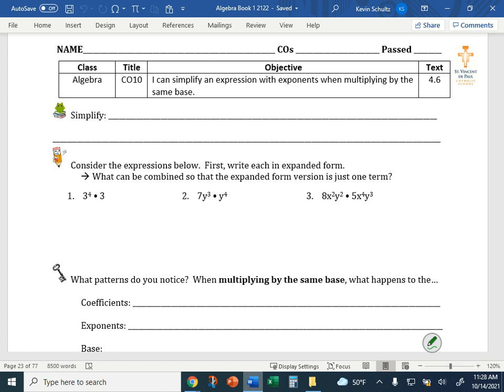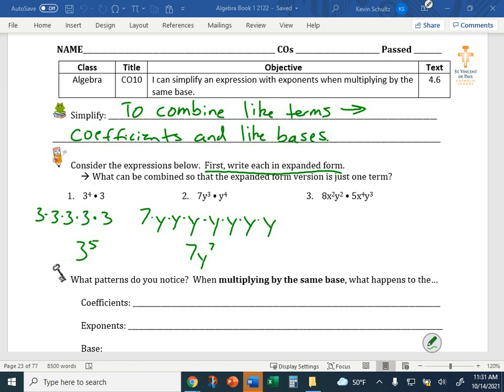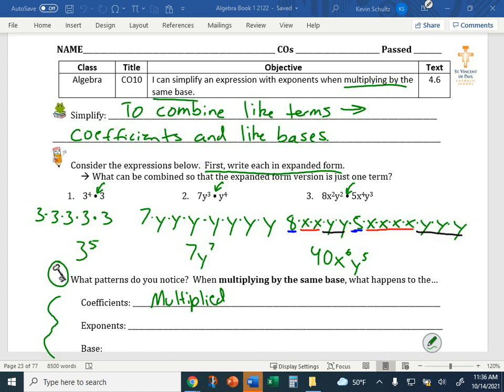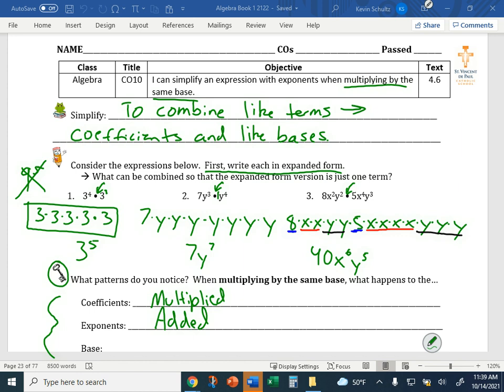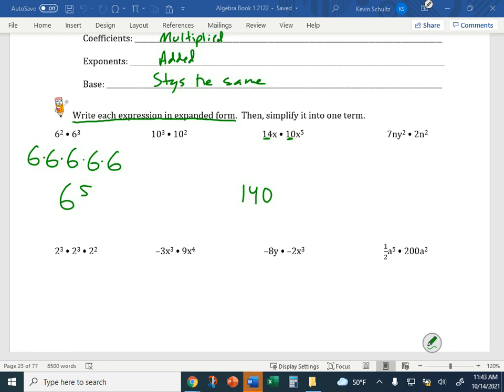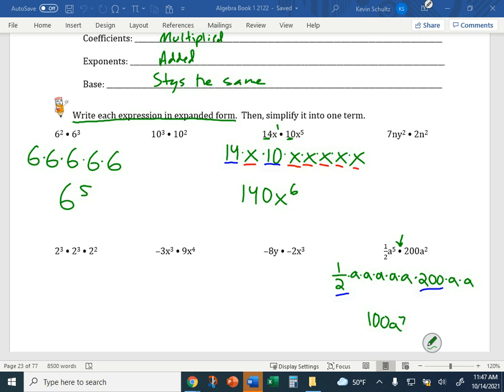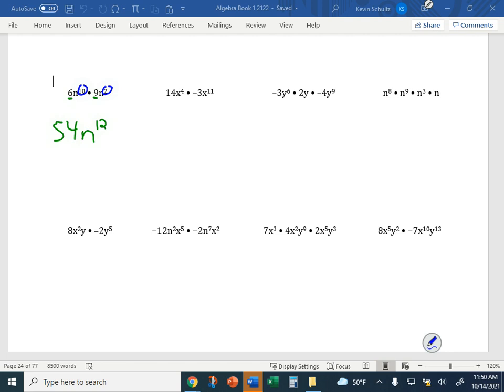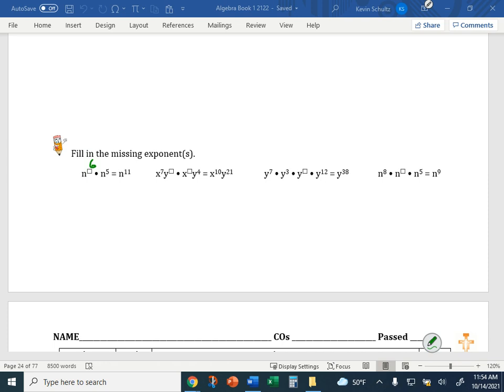Algebra 8 10/14/21 CO10...Multiplying by the Same Base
Homework: Finish CO10 (due Monday)